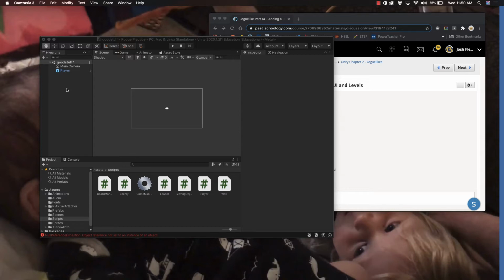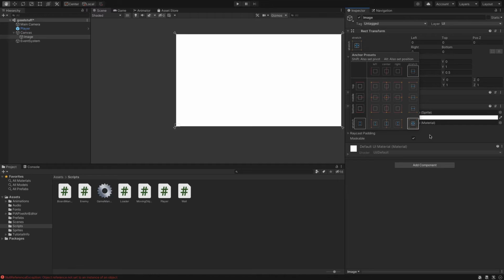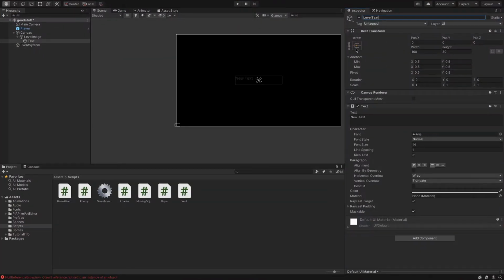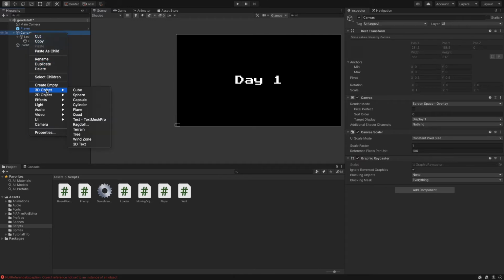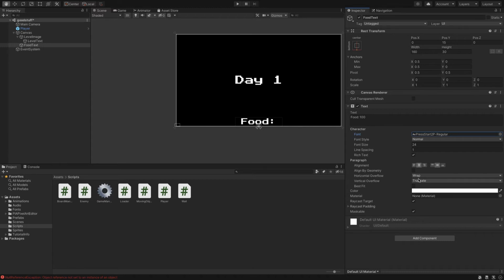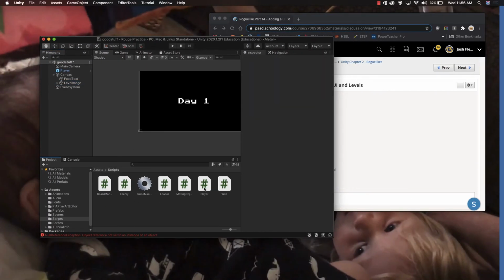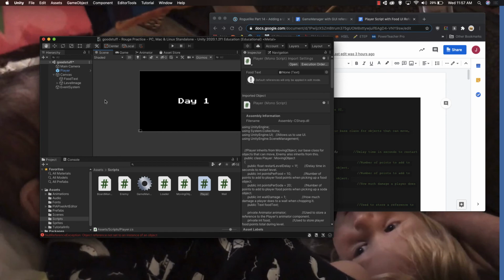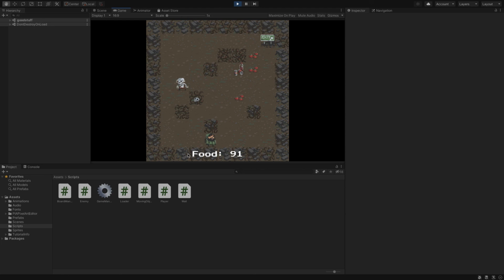Roguelike Part 14 Adding a UI and Levels